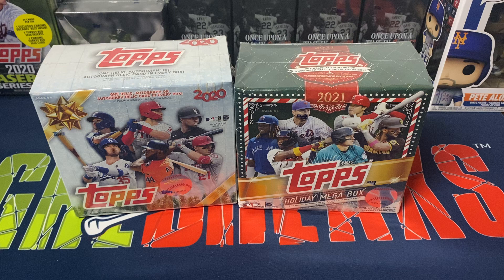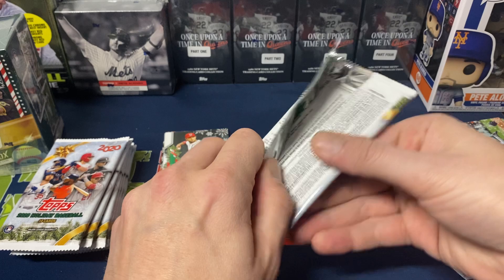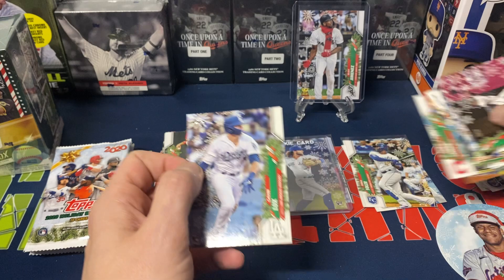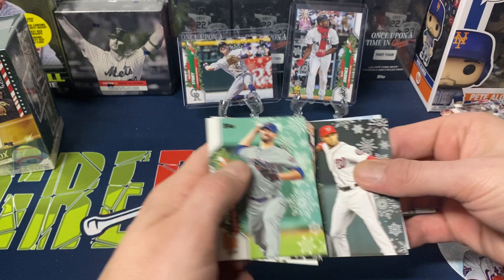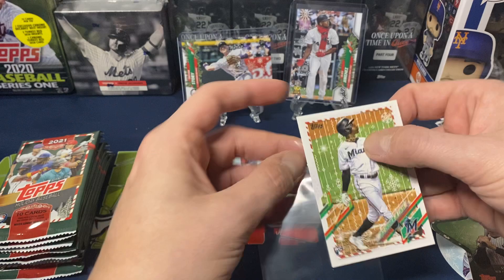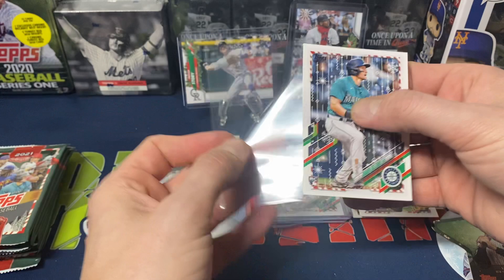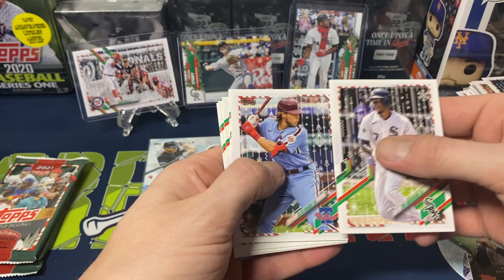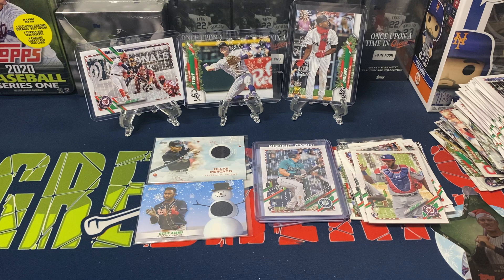2020 and 2021 Topps Holiday Mega Box Opening!!! Chasing Short Prints and Pulled A Super Rare SP!!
Opening a mega box of 2020 and 2021 Topps Holiday Mega boxes. Each box has 10 packs with 10 cards per pack!